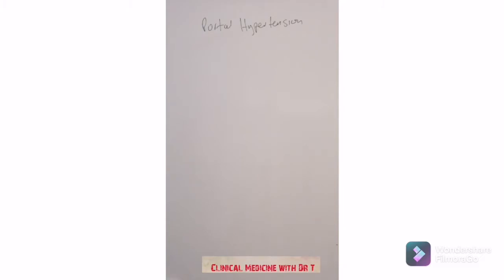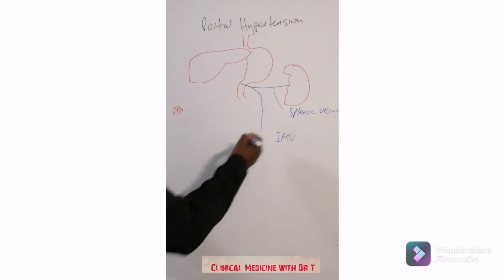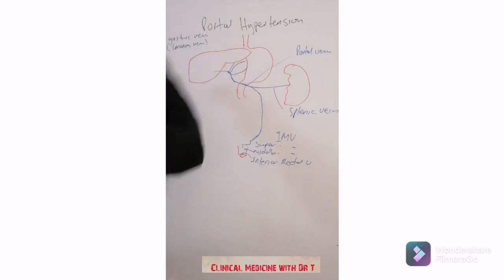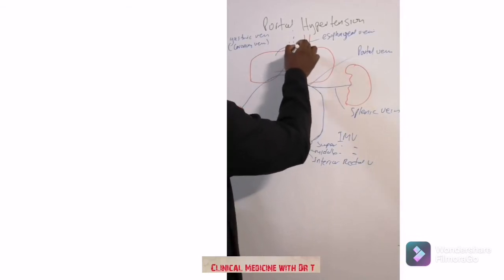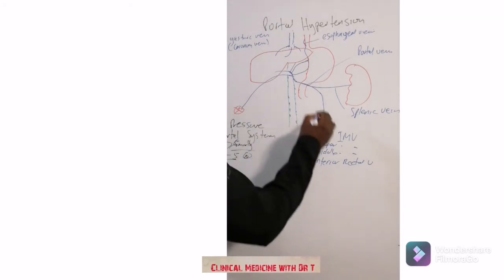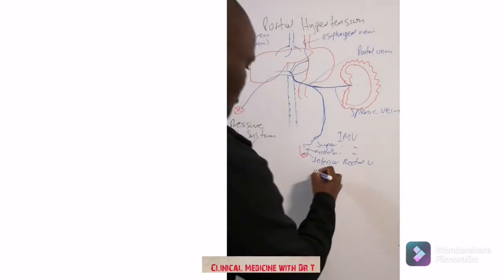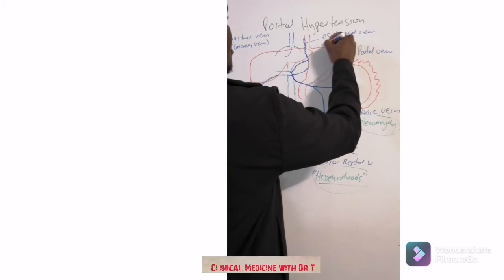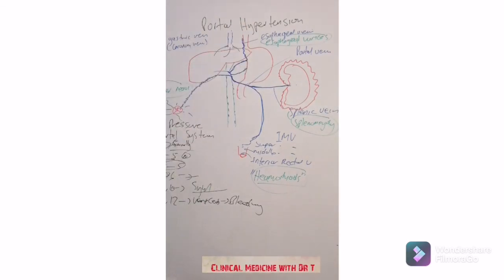Portal Hypertension/Related anatomy